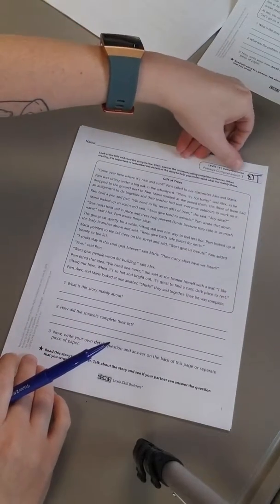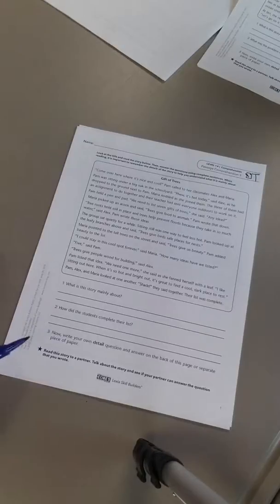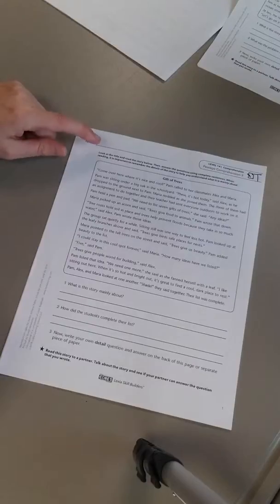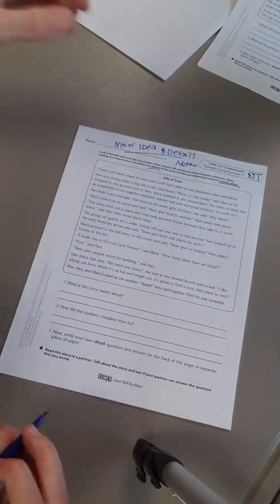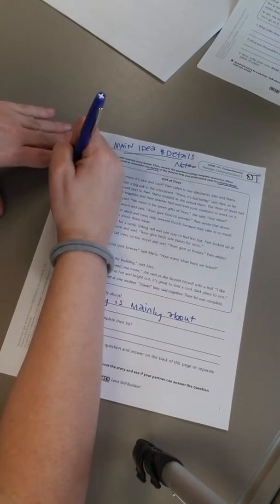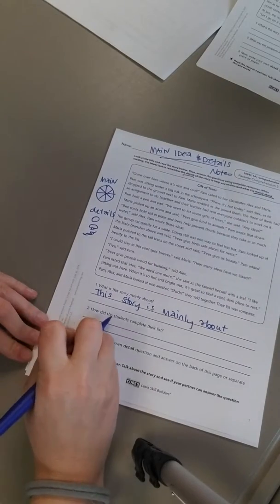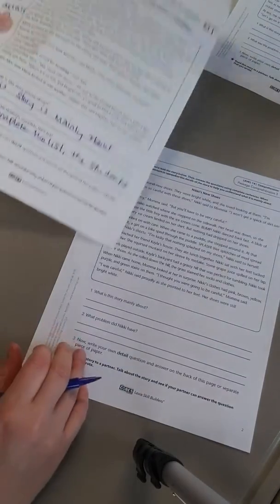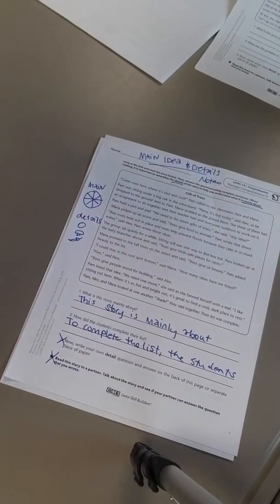Skill Builder Level 14 Sheets T and U: Comprehension Passage Comprehension 3